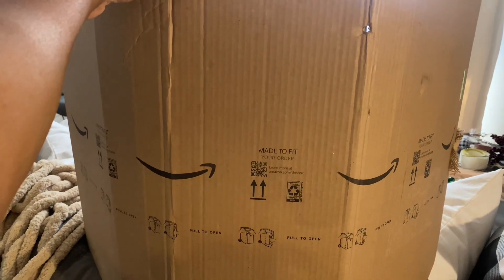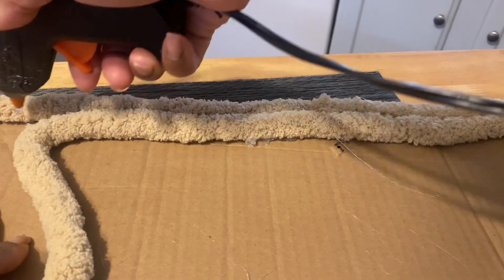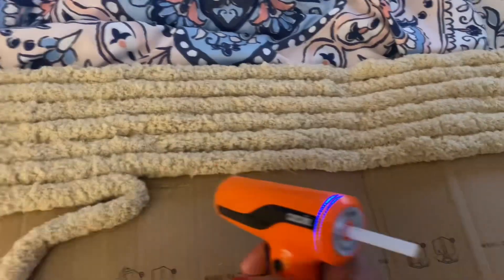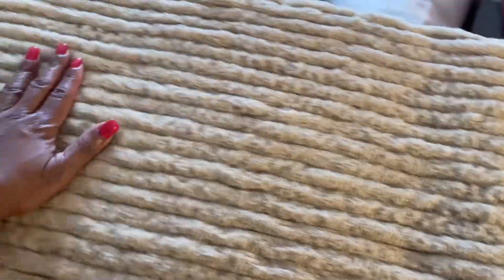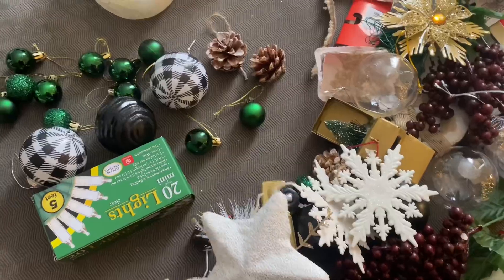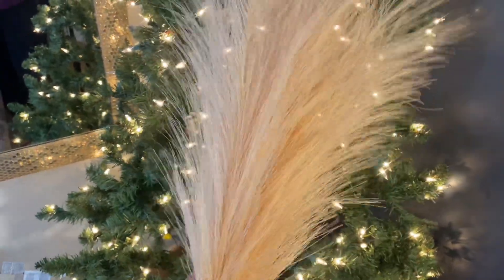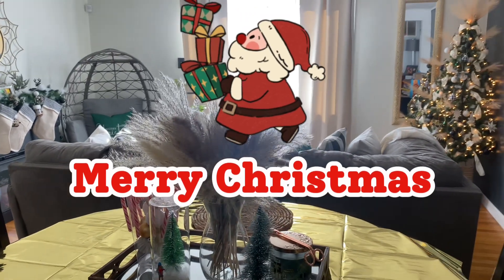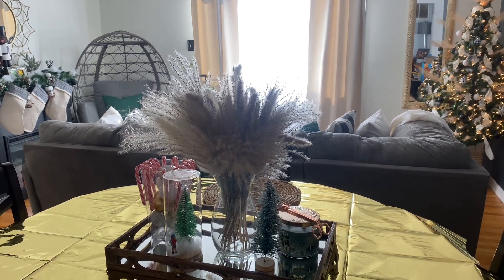CHRISTMAS DECORATE MY TREE WITH ME/ DOLLAR TREE-DIY CHRISTMAS TREE SKIRT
Hello ❤️’s
Thanks for stopping by . I appreciate you all so much.
Today I am decorating my Christmas Tree.  I am going for a minamilist Christmas theme .
I DiY my Christmas Tree Skirt if you wsnt yo see how I made it, watch the video , leave me a ❤️Emoji if you enjoyed the video.. and feel free to comment, like, subscribe and share the video.
Alright y’all now let’s get into the video.